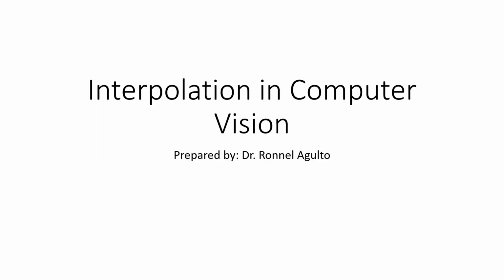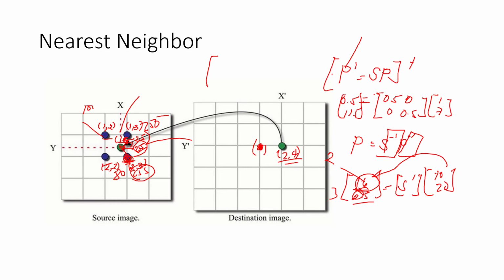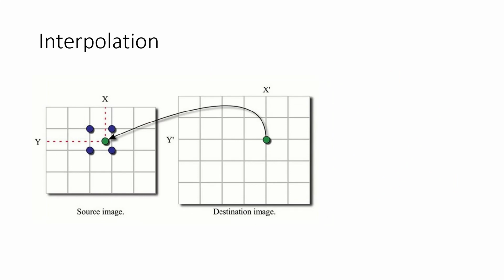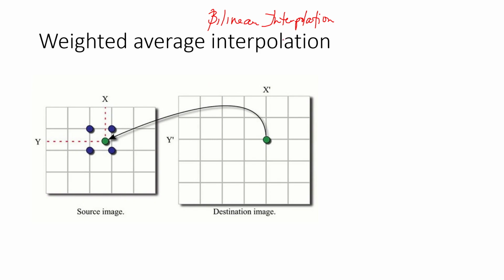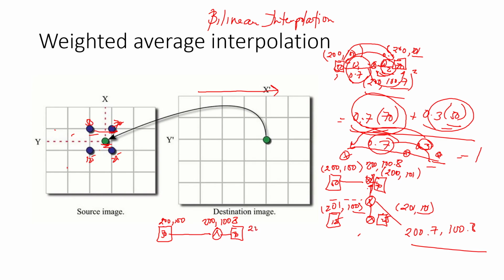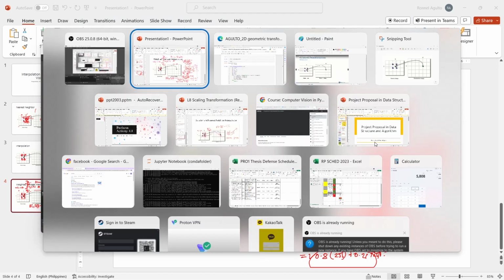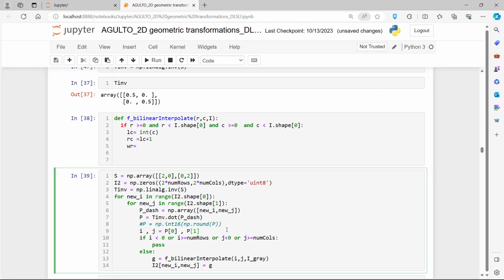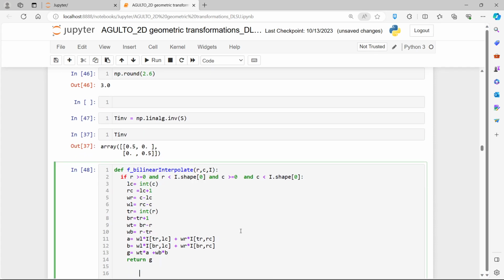Billinear Interpolation in Computer Vision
Video specifically for CpE students under CPECOG1 subject at DLSU